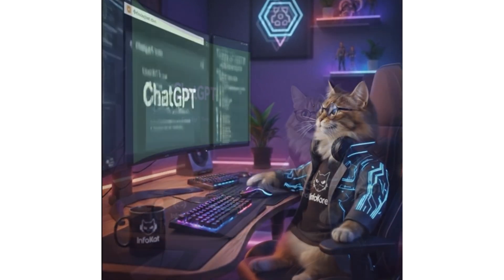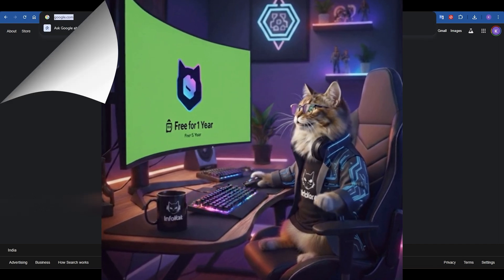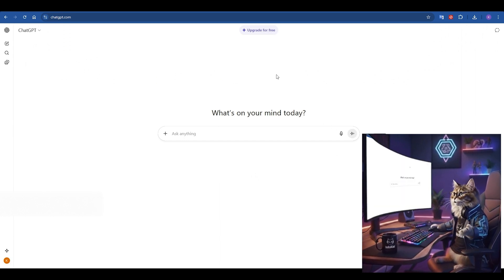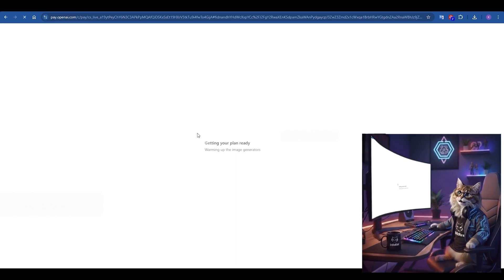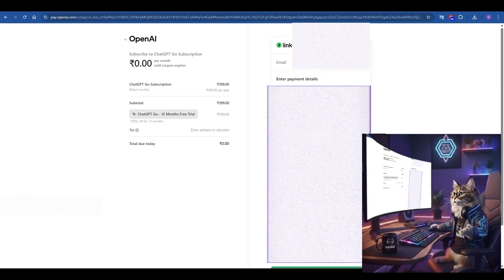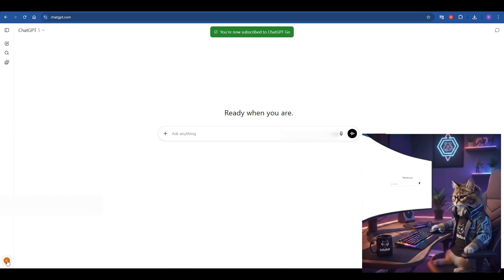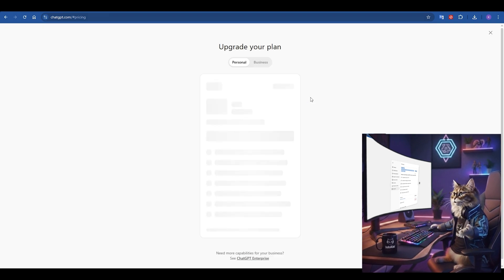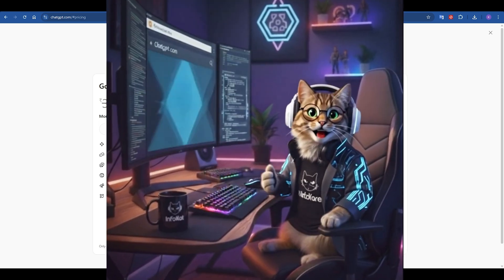How to Claim ChatGPT Go Free for 1 Year 😺 | InfoKat (KatzKore)ChatGPTGo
Unlock ChatGPT Go FREE for 1 year — step-by-step, super easy! 😺✨
In this video, InfoKat from KatzKore shows you exactly how to activate ChatGPT Go on your account without any confusion. Whether you're a student, creator, gamer, editor, or professional — this method helps you get powerful AI tools 100% free.

💻 What You’ll Learn in This Video:

What ChatGPT Go includes

Who is eligible for the free 1-year offer

Step-by-step activation walkthrough

Tips to make the most out of ChatGPT Go

Time-saving tricks & productivity hacks

🎮 Sit back, relax, and follow along on the screen.
No complex settings. No tricks. Just simple instructions.

⭐ Benefits of ChatGPT Go Free Tier

Faster responses

Smarter outputs

More creativity tools

Better learning & writing assistance

Zero cost for 12 months 😎

🔗 Useful Links (Optional to Add)

KatzKore Channel Page: Your channel link here

😺 About InfoKat (KatzKore)

I'm a tech-loving cat who explains tools, gadgets, and AI in a friendly, simple way.